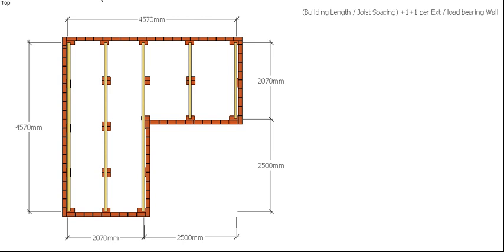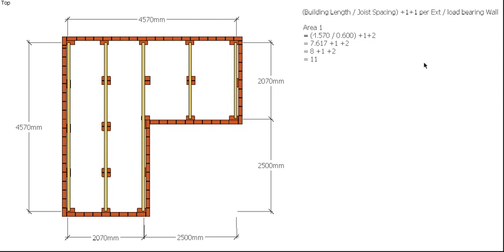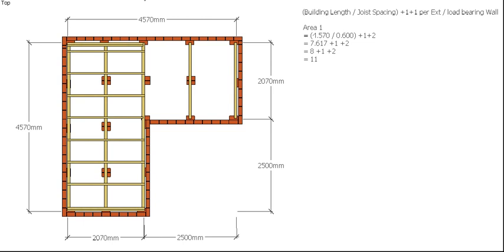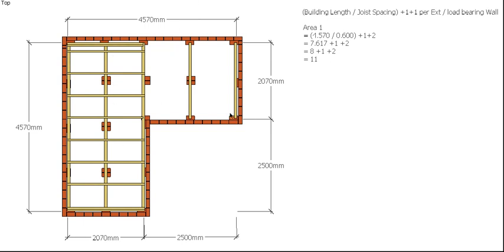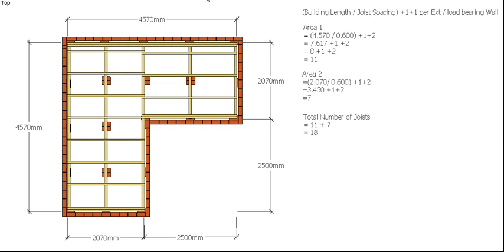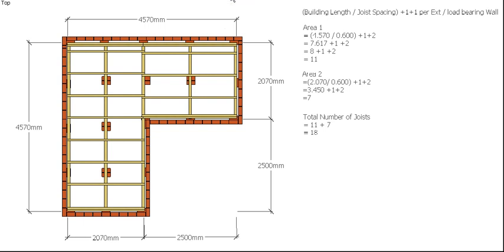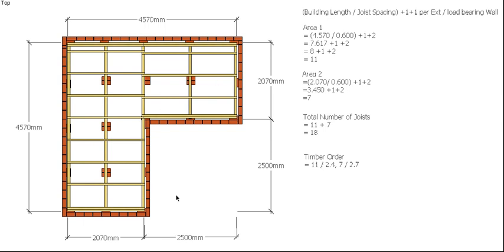Calculating Joists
This video shows you how to calculate the number of Joists required to construct a Bearers and Joist floor.